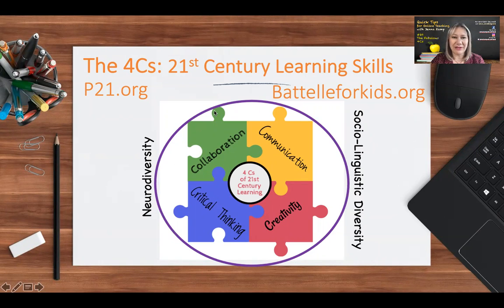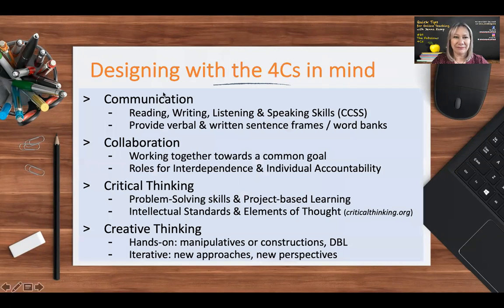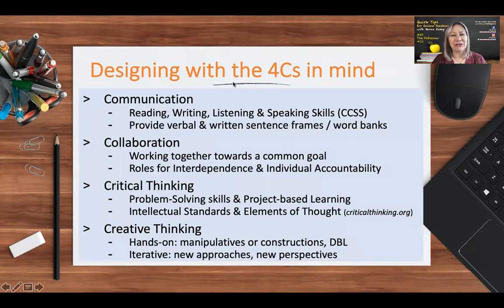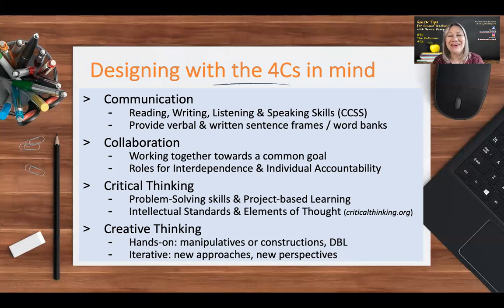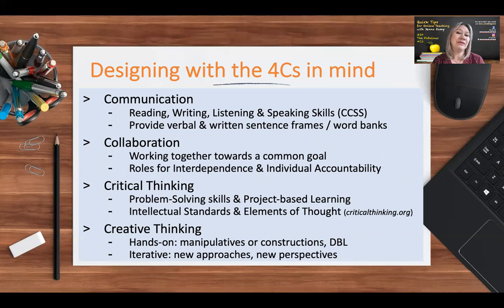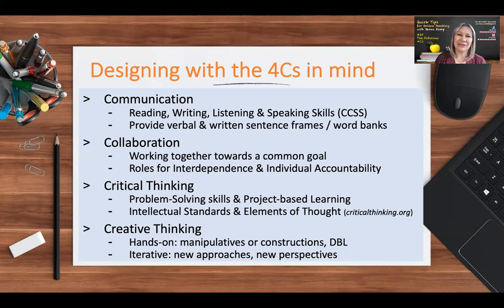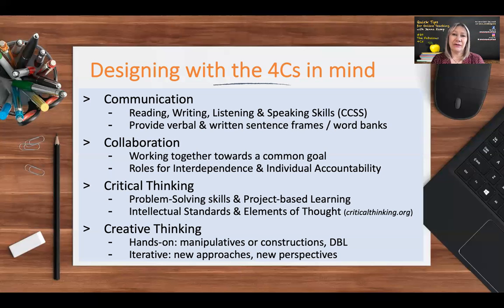Quick Tips 20 The Fabulous 4Cs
Learn how designing your instruction with the 4Cs in mind can help all of your neurodiverse and socio-linguistic diverse scholars become successful 21st century learners!